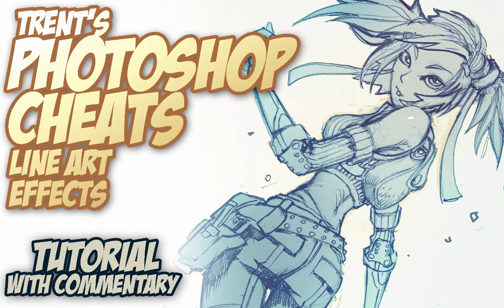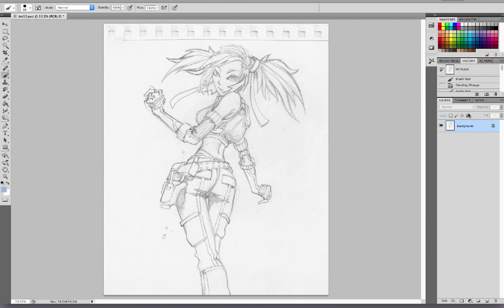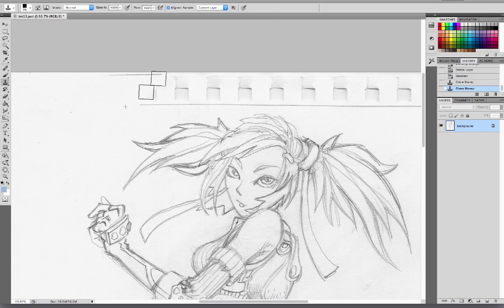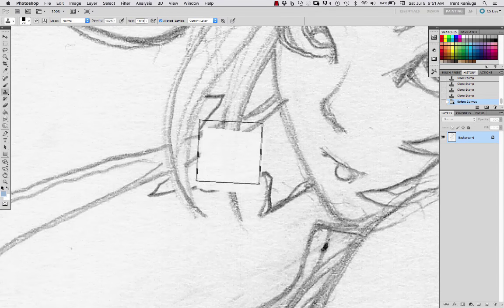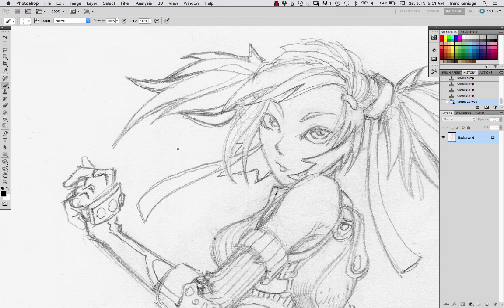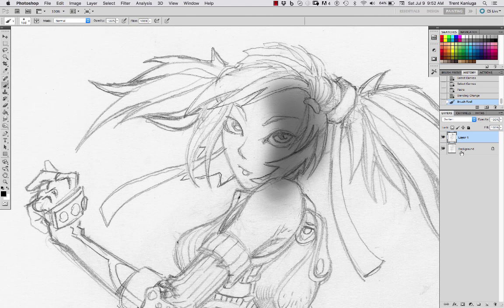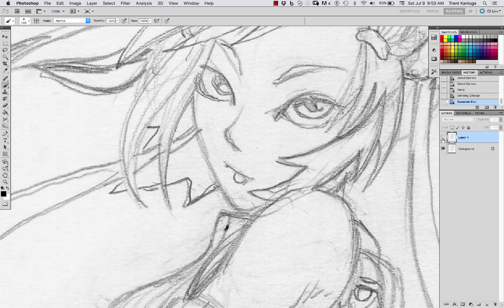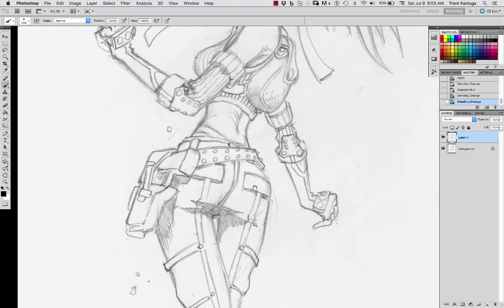Trent's Photoshop Cheats - Line Art Effects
In this series, Trent Kaniuga showcases techniques for illustration, and how to improve your line art presentation in minutes. Learn to enhance your sketches and go from beginner to pro in minutes. Learn drawing exercises, and techniques to improve your ability to illustrate form and present your work in a professional manner in this series of Drawing lessons.